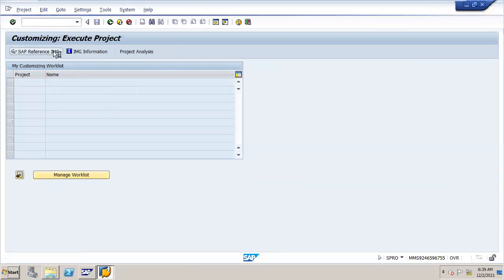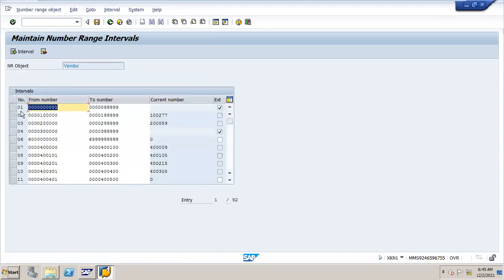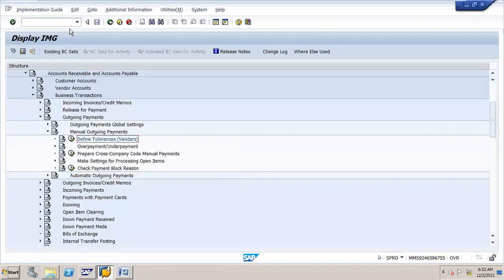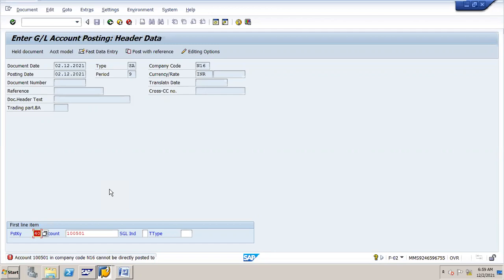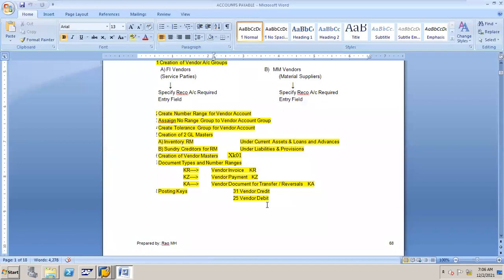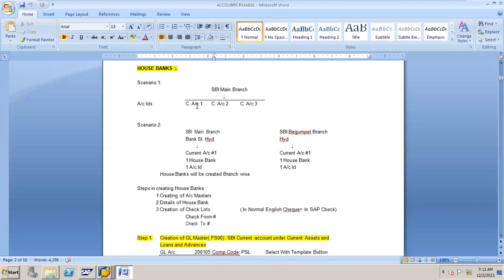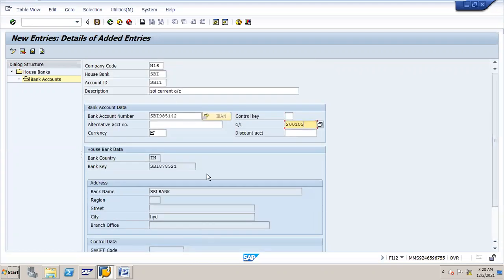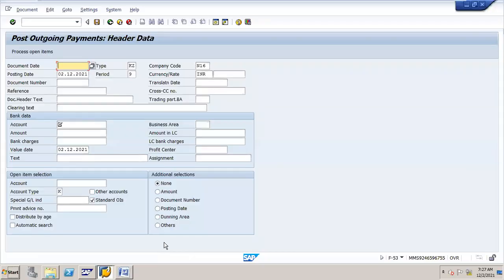SAP FICO FULL COURSE | 14_HOUS BANKS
Accounts Payables_Create House banks, this is very important topic in the AP